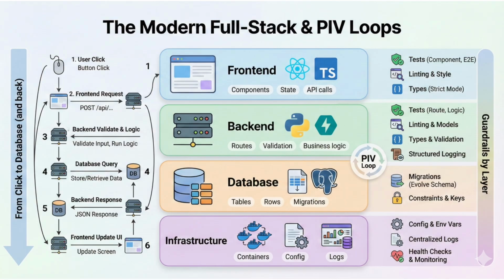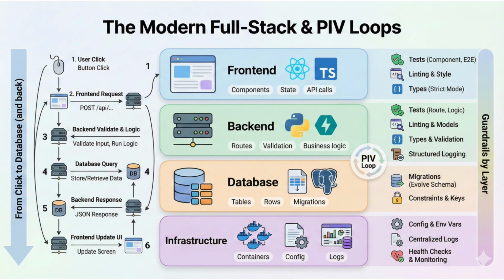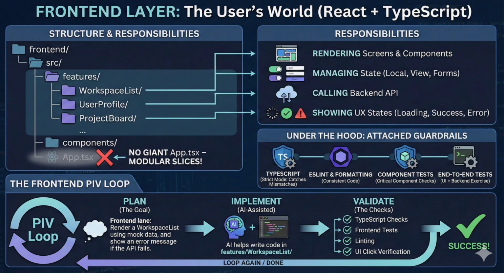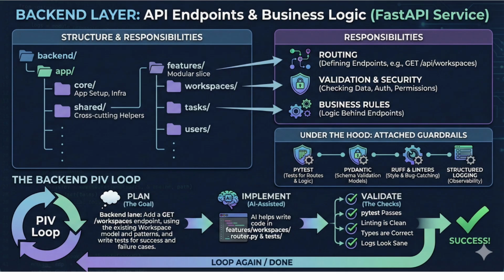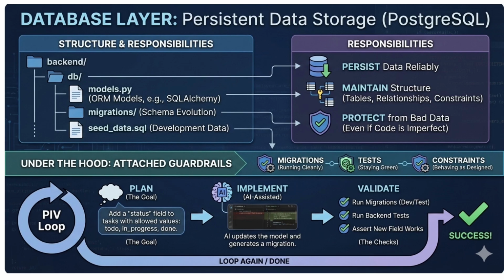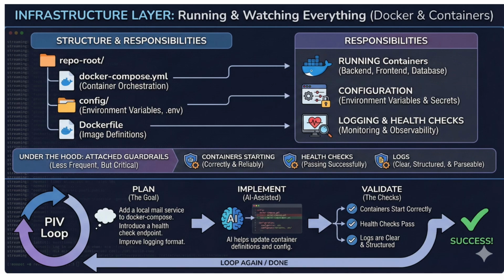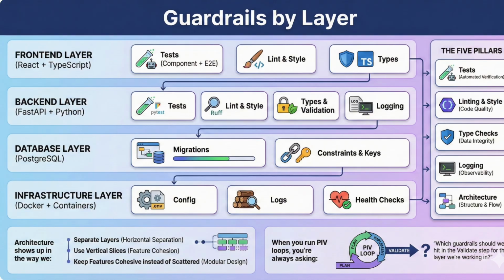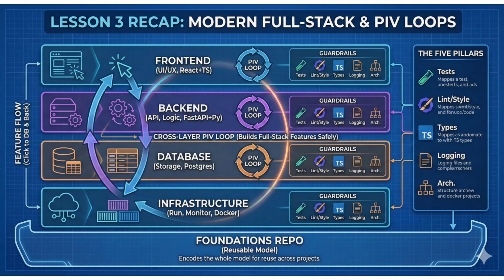Messy vs AI-Ready Architecture: What Actually Scales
Before you let AI write code, you need to understand the architecture it's writing into.

Welcome to Lesson 3 of building Agentic AI applications. In previous lessons, we covered why we need guardrails and how we work using the PIV (Plan-Implement-Validate) loop.

In this video, we zoom out to look at the "where." We define the entire system architecture—the modern full-stack—that serves as the playground for your AI agents. We move from abstract concepts to a concrete blueprint, tracing the life of a feature from a user's click down to the database and back again.